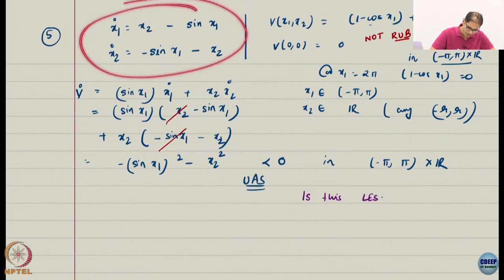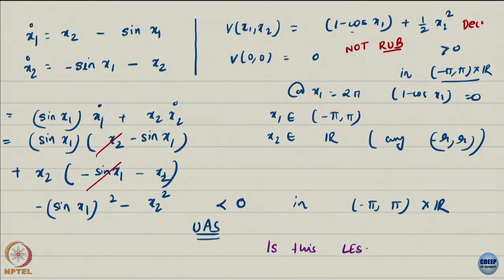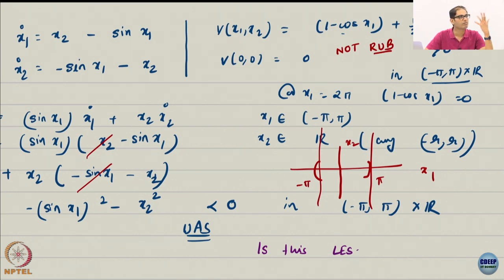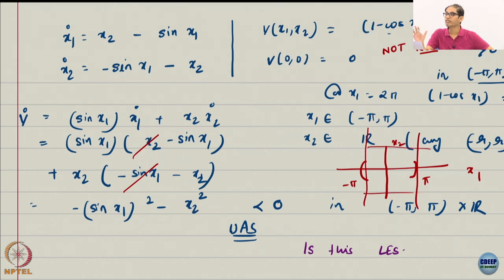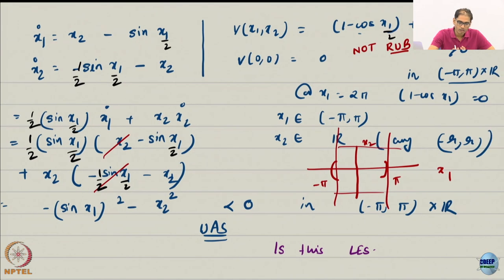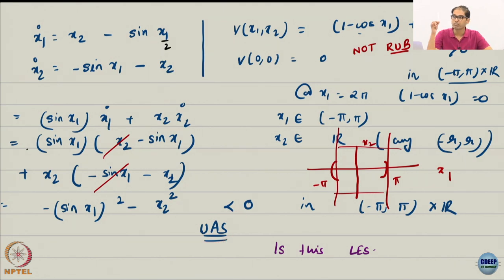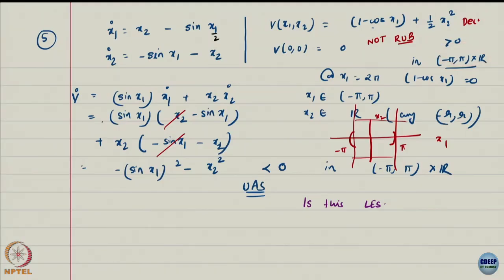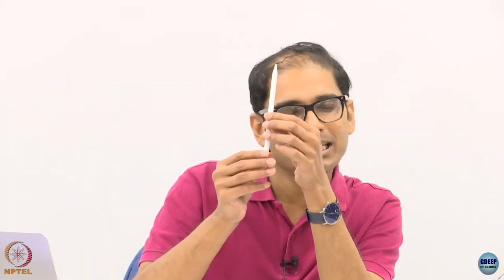Week 3 : Lecture 18 : Lyapunov stability Theorems- Part 6